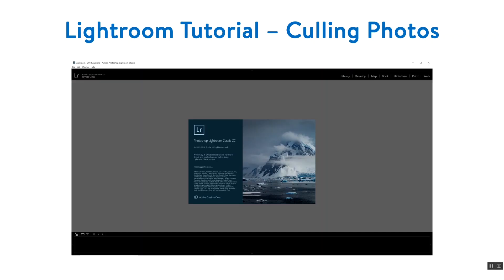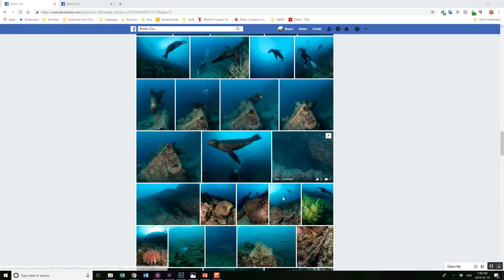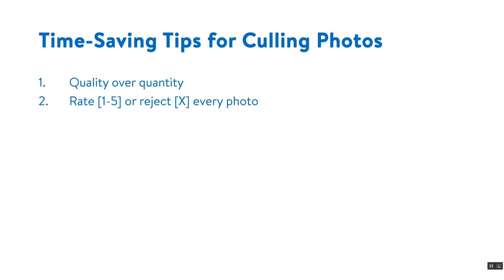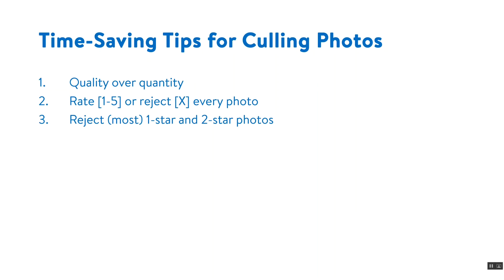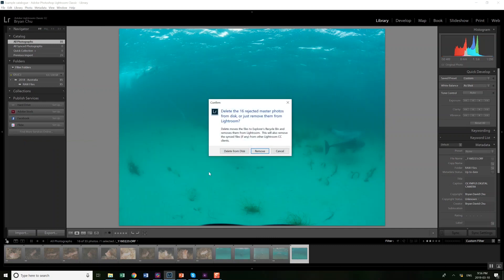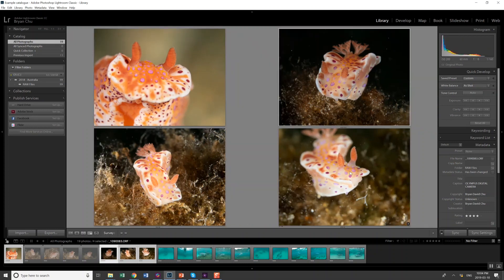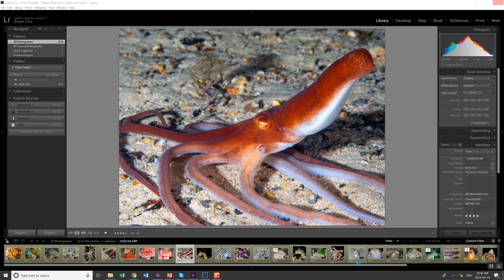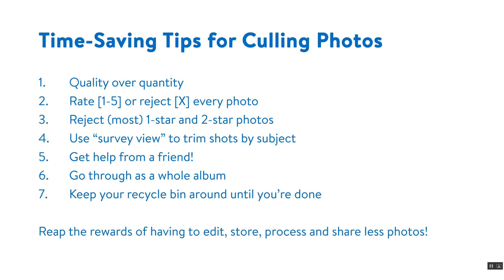Lightroom Tutorial: Time-Saving Tips for Managing Photos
Culling photos in Lightroom is typically the most time-consuming part of an underwater photographer's post-processing workflow. In this video we cover 7 important time-saving tips to help you clean up and cull your photos in Lightroom more efficiently.